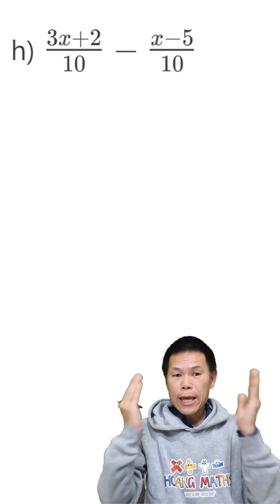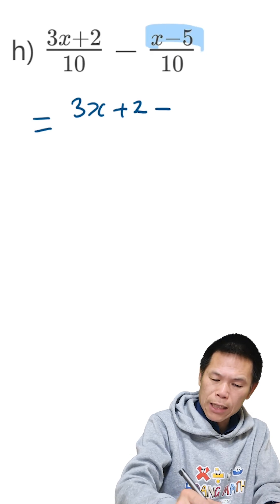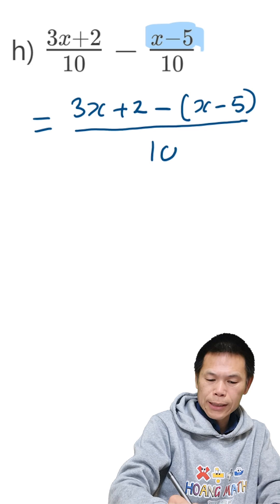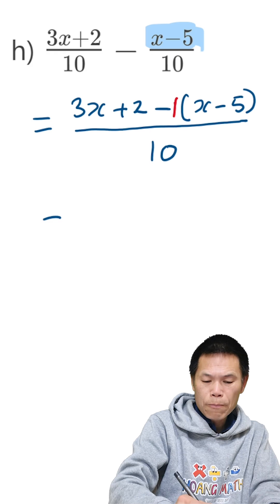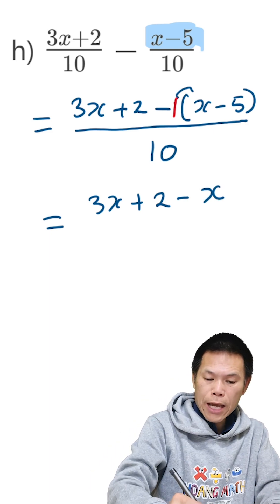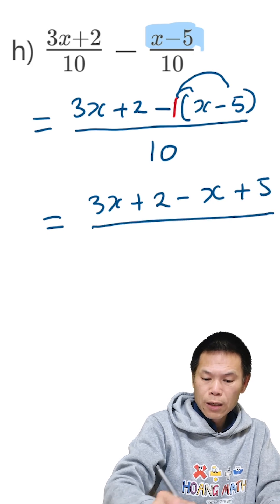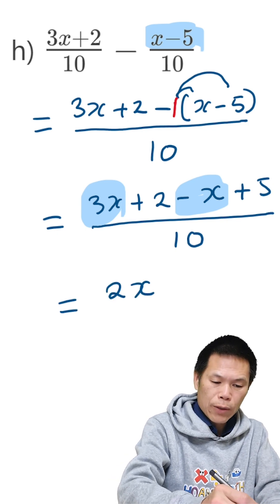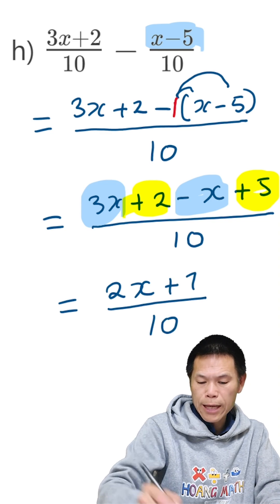Subtracting Algebraic Fractions Part 13